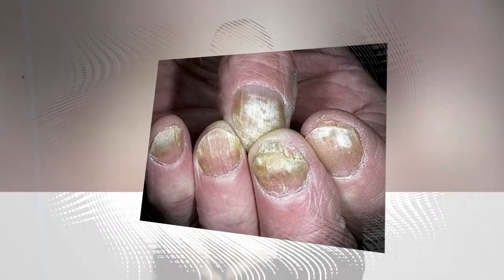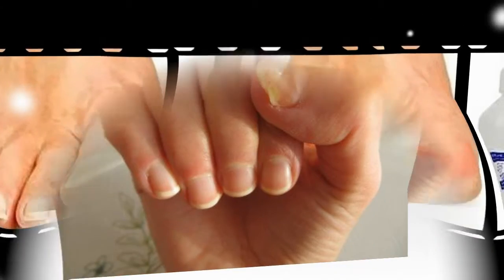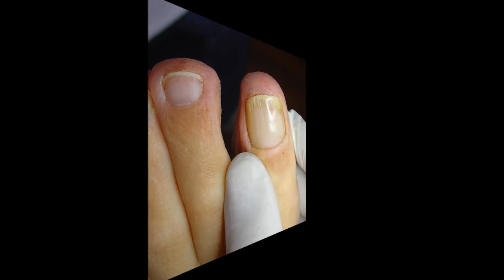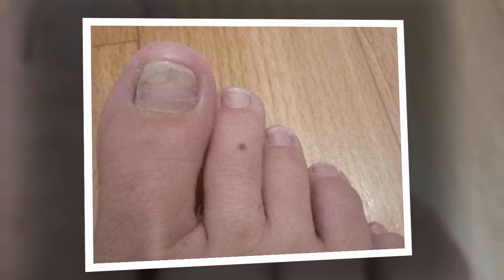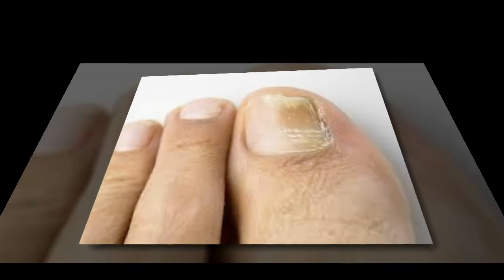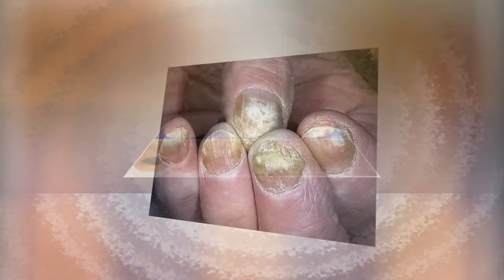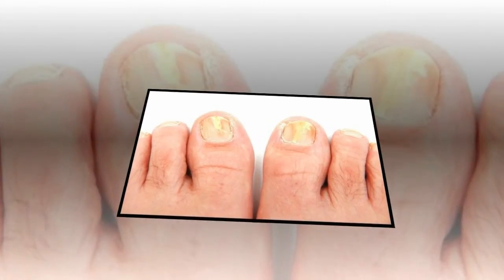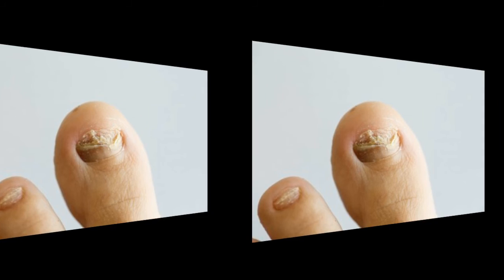★How to get rid of nail fungus. 7 effective remedies for the treatment of toenail fungus.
A dermatologist is involved in the treatment of toenail fungus. At the initial stage of the disease, external treatment may be sufficient, but if the moment is missed and the mushrooms sprouted in the bed of the nail plate, more serious therapy will be required. In this case, the treatment of nail fungus will take 3-6 months and will be accompanied by the use of special agents - antimycotics.
Fungus on the legs can occur in everyone. The disease does not go away on its own - it needs to be treated. Folk remedies will help to cope with the problem. Learn how to cure a foot fungus at home.
Onychomycosis (nail fungus) of mild and moderate degree can be cured only by external means. First, a medicine is applied, and a patch is applied on top of the day. After removing it with a nail file, the softened part of the nail, where the medicine is absorbed, is carefully removed. Then the cream is applied again. Depending on the type and extent of the lesion, treatment lasts from one to three weeks. Then another month it is recommended to use the cream - twice a week. The patch is no longer necessary.
All pictures and text are taken from open sources of the Internet.
We respect the copyrights of others. If you believe that any information in this video violates the copyrights of others (or you are the copyright owner), please contact us by email and We will remove the facts that violate the property right or delete the video.